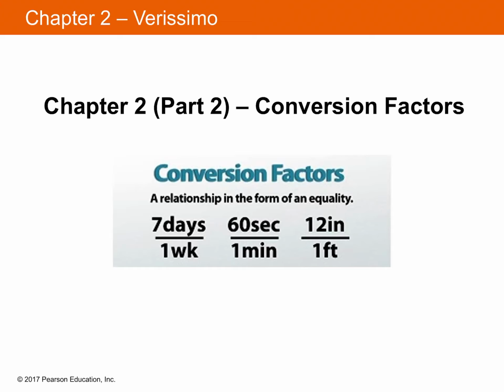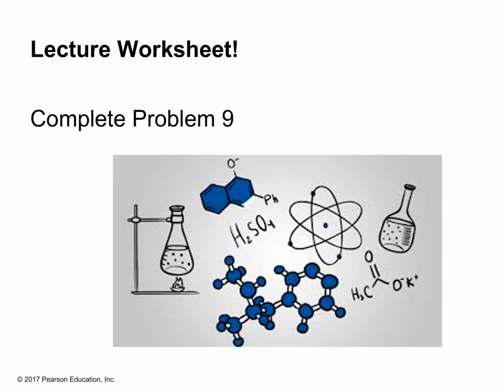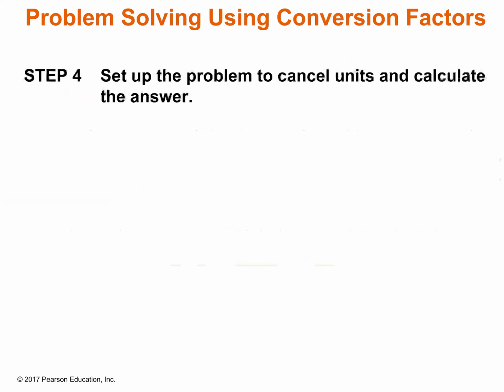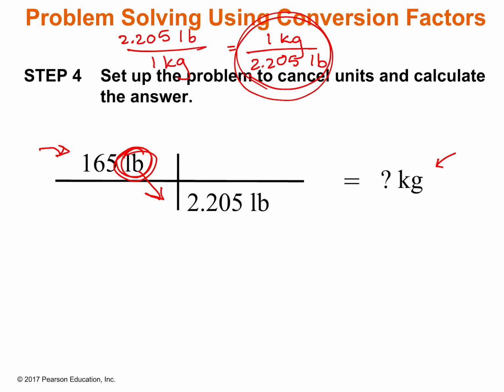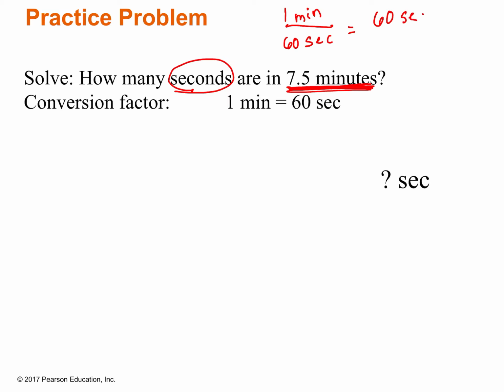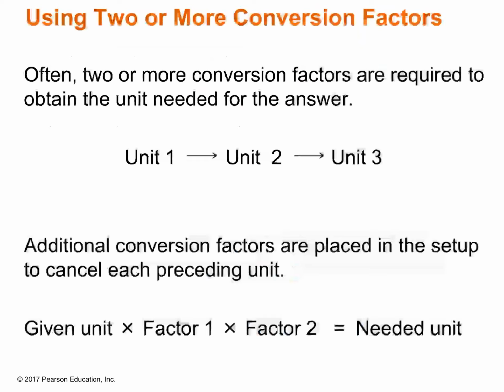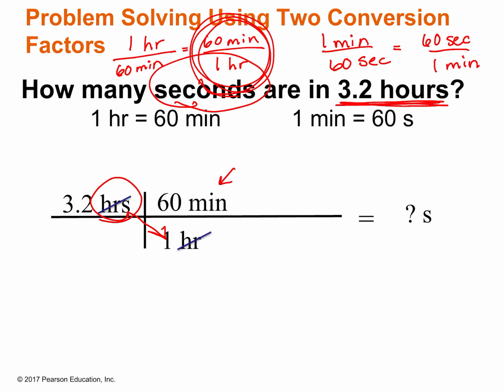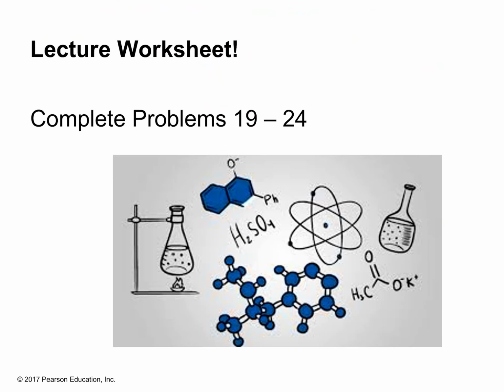Chem 10 - Chapter 2 Conversion Factors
This lecture on conversions factors builds on the last lecture where we introduced equalities. Equalities can be used to write conversion factors. Conversion factors are used to convert between units. We will use these conversion factors in a process called dimensional analysis.